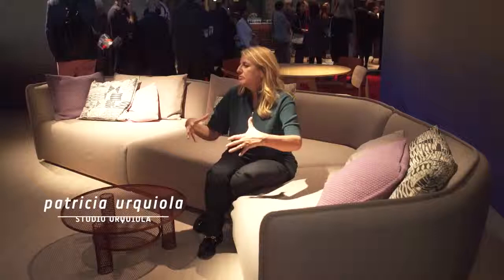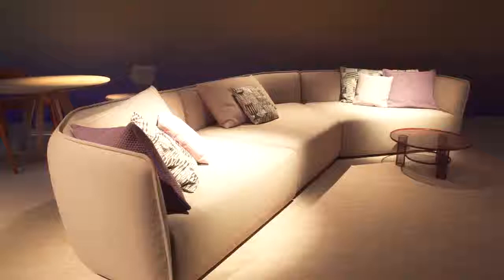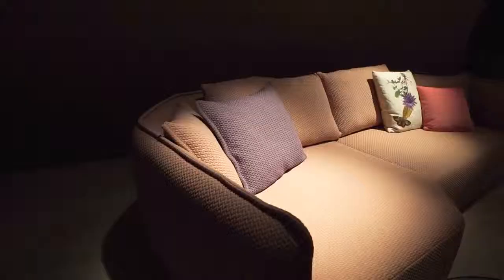Product Insight – Chamfer by Moroso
Interior Design is the definitive resource for interior designers, architects and other design professionals, featuring groundbreaking projects, innovative new products, real-time design industry news, exclusive in-depth research and more.

Find out more at interiordesign.net